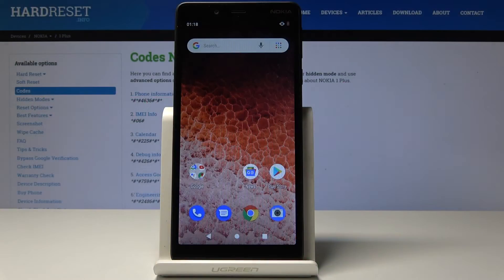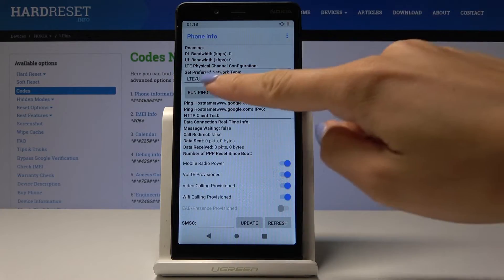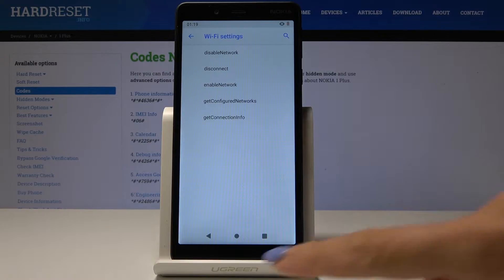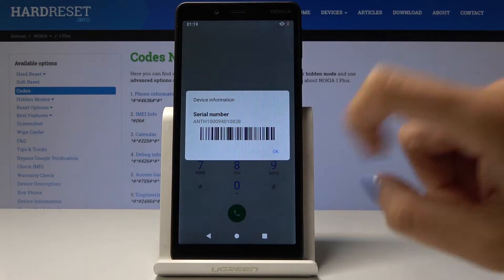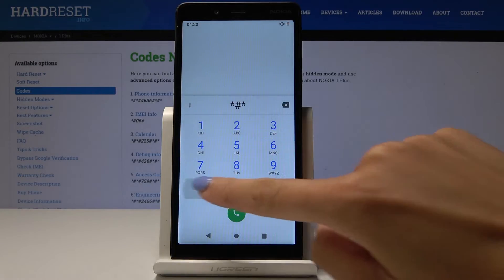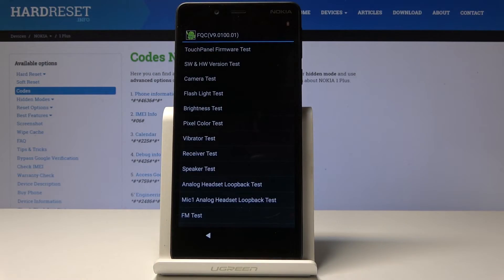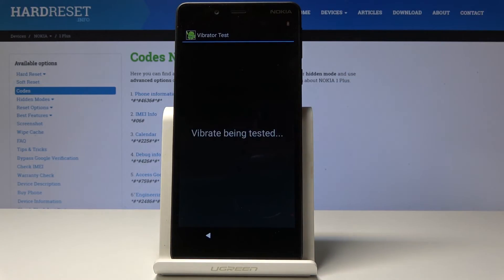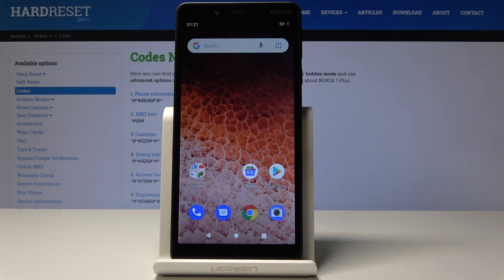Codes NOKIA 1 Plus - Hidden Mode / Secret NOKIA Menu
Find out the list of secret codes in NOKIA 1 Plus. Let's check out all NOKIA codes and enjoy using the hidden modes. As a result, you will be able to use test mode, service menu, testing features, calnedar info and other useful hidden modes.

How to use secret codes in NOKIA 1 Plus? How to enter hidden mode in NOKIA 1 Plus? How to open secret menu in NOKIA 1 Plus? How to use service mode in NOKIA 1 Plus?